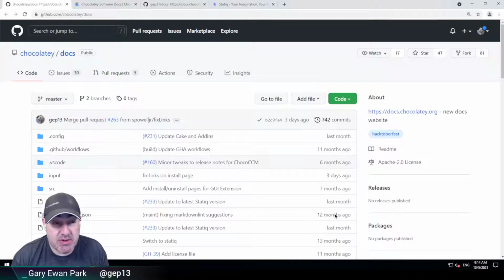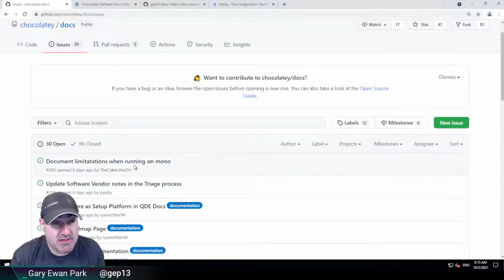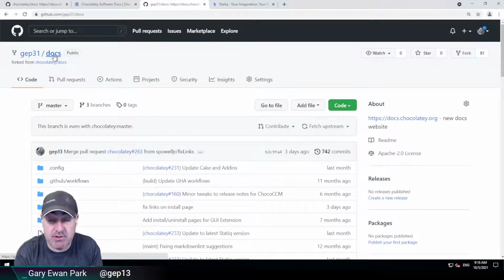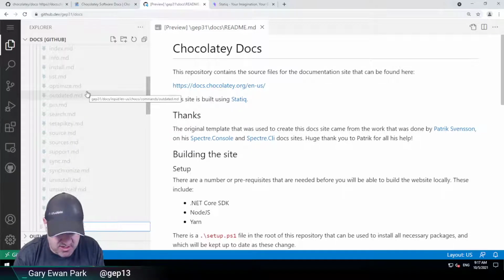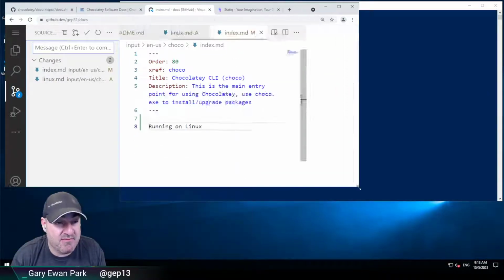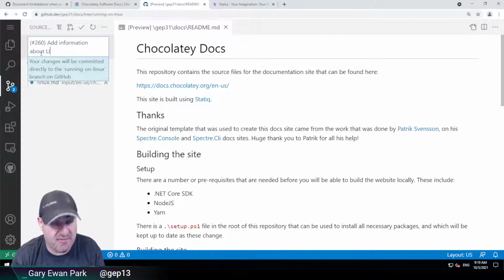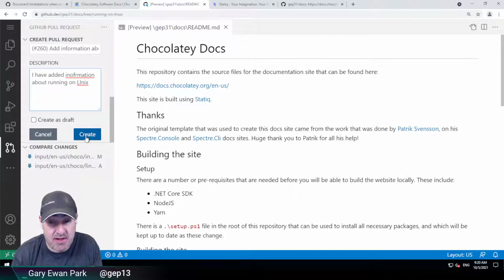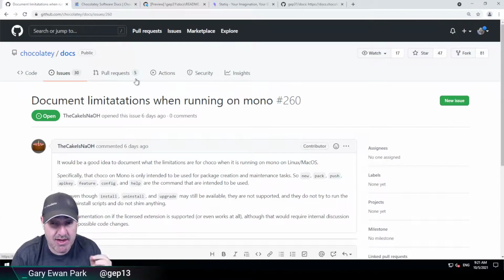Using the github.dev to contribute of Chocolatey documentation site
This is the fourth in a series of videos which aims to show how you can contribute to the Chocolatey documentation site, which can be found

This video explains how you can make slightly more complicated changes in the site (including changes multiple files) using github.dev.

This site is hosted on GitHub Pages, and the source code can be found